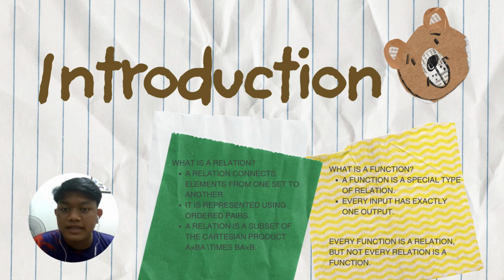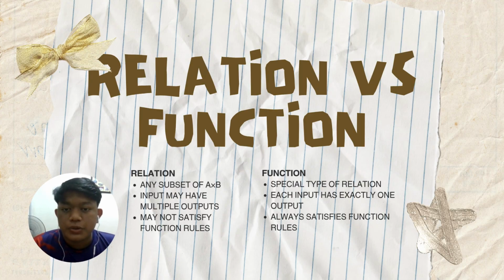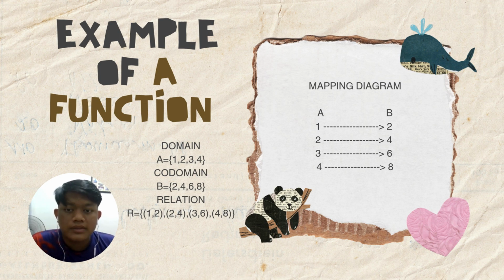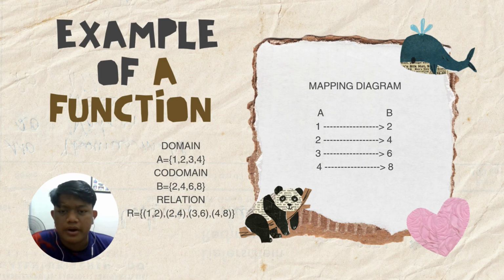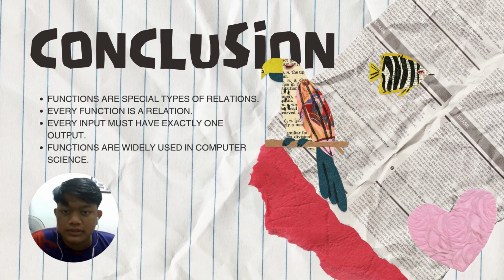Discrete Math - Relations and Functions: Their Applications in Computer Science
MUHAMMAD IMAN HAKIM BIN MOHD ZAMBRI
1252319